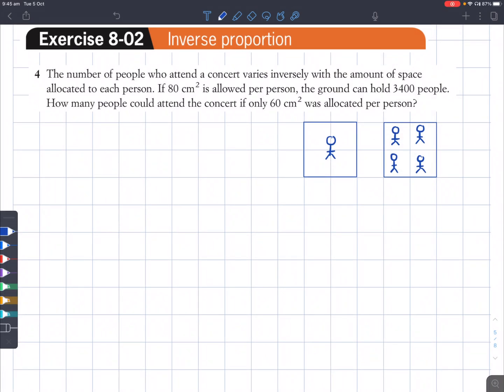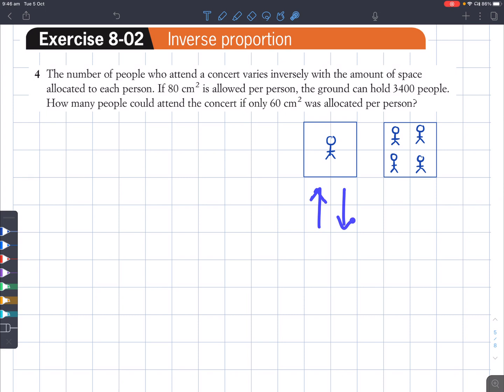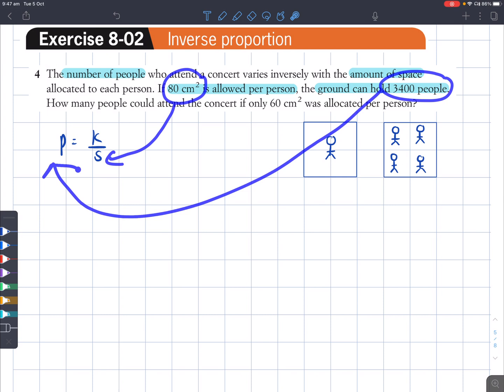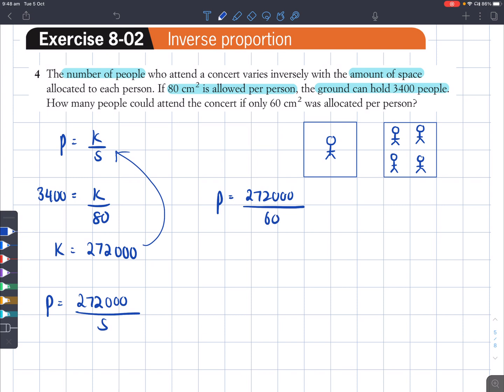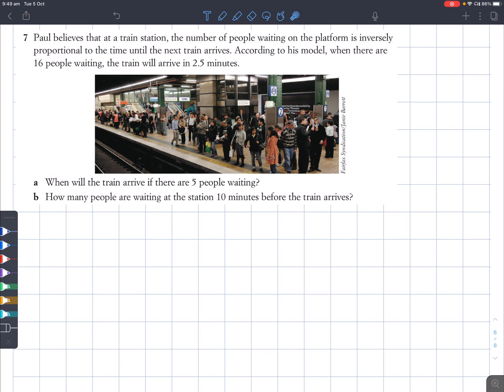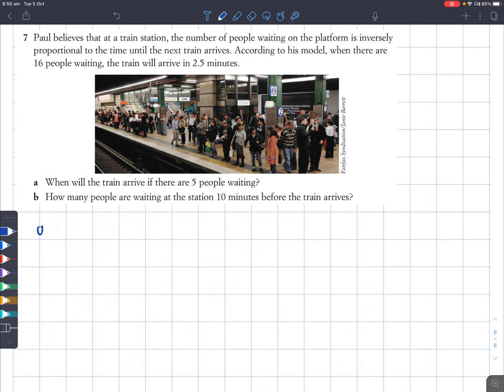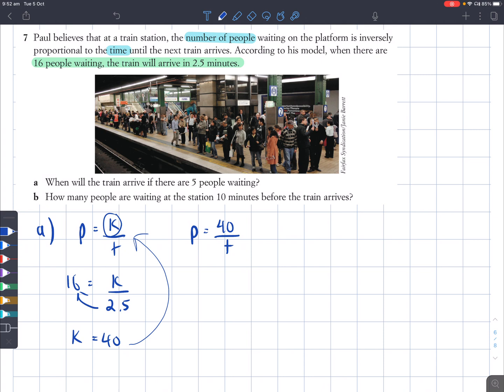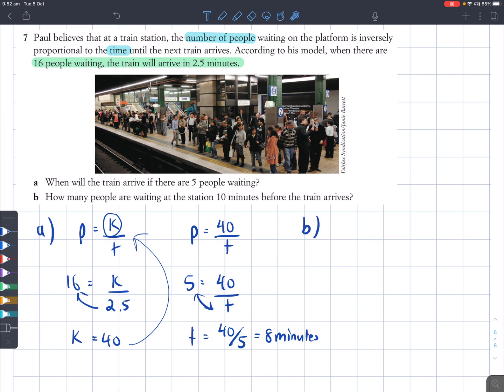Inverse proportion - NCM10 EX8.02 (part 2/3)